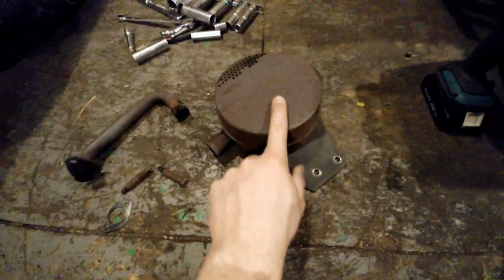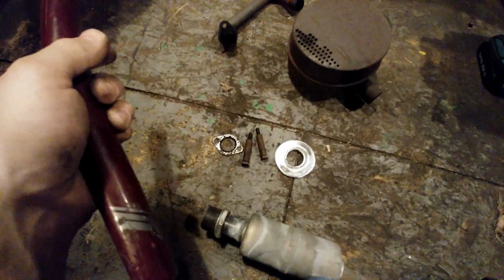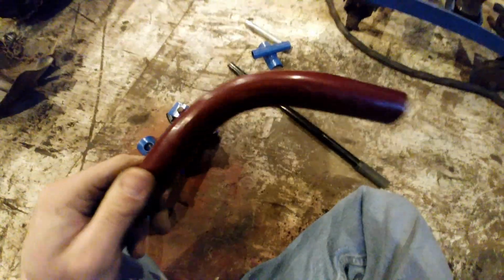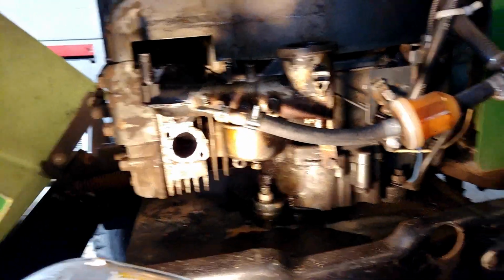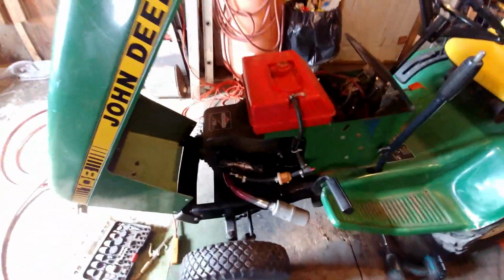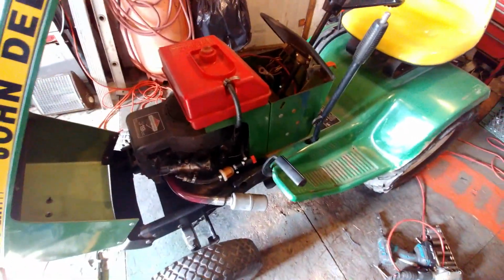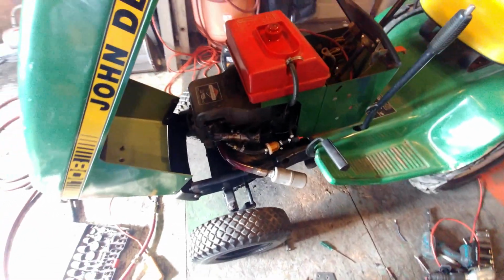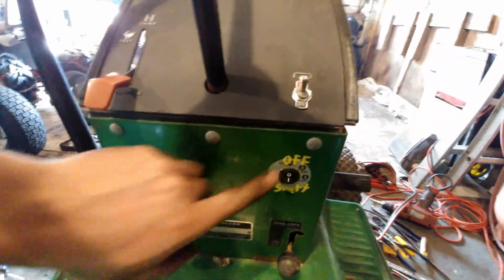1982 John Deere 108 mud mower project part 2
Got a new lawn mower a 1982 John Deere 108 make it into a mud mower install a Heather different carburetor getting this thing started first time

or
Check me out on Instagram